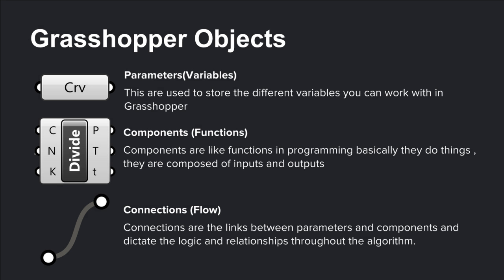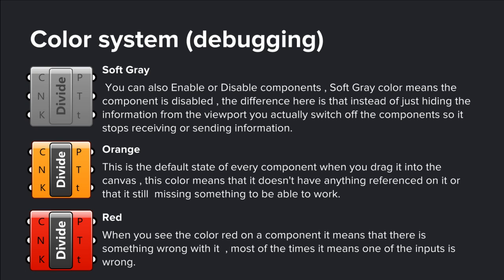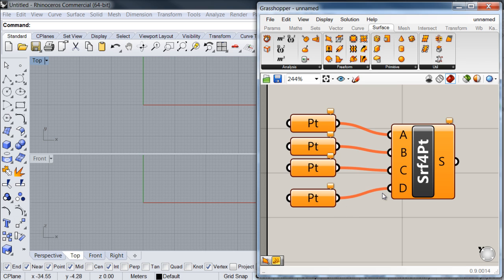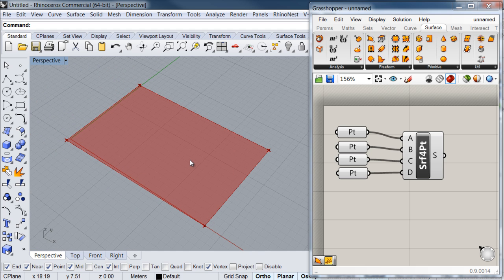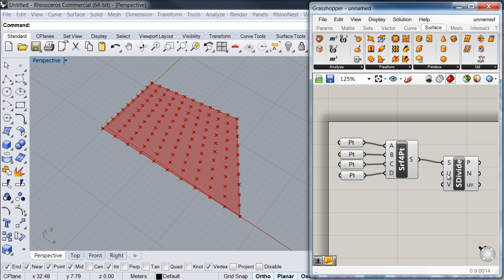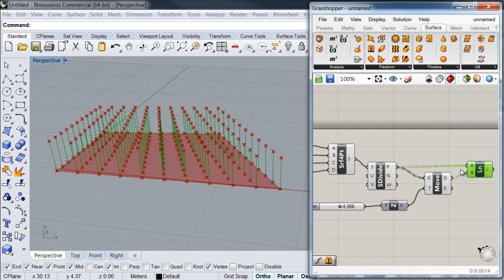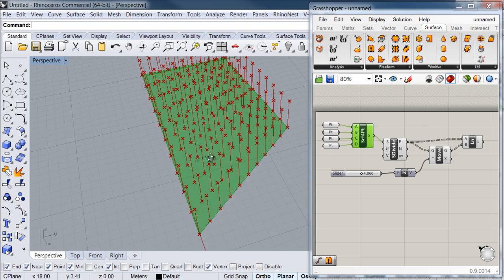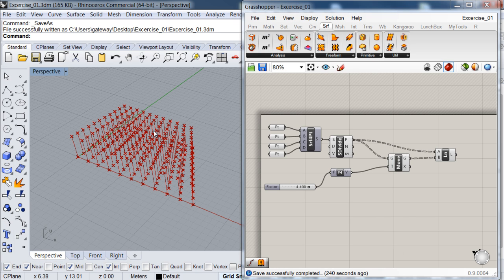Grasshopper Tutorial Beginner - Objects and Color System